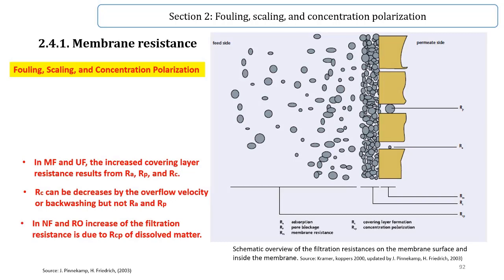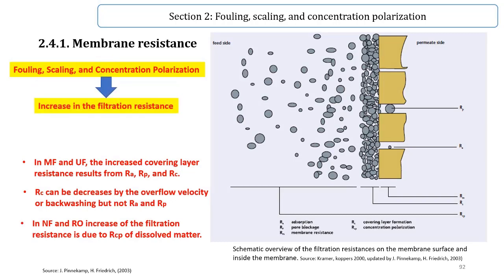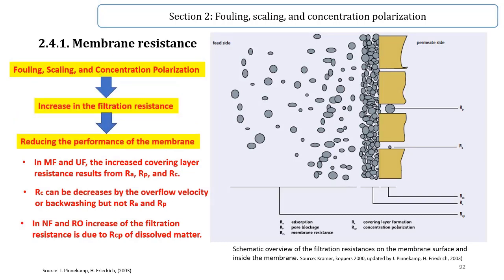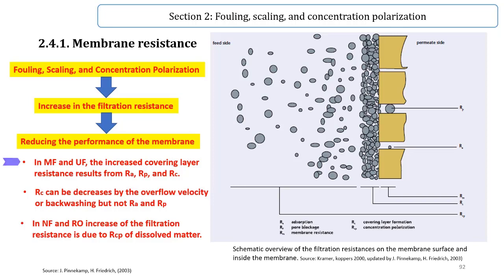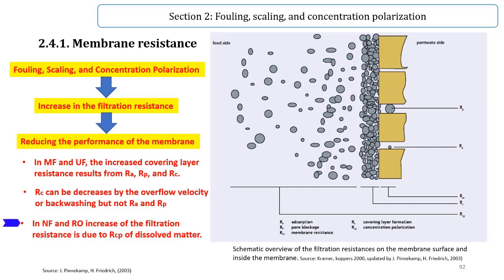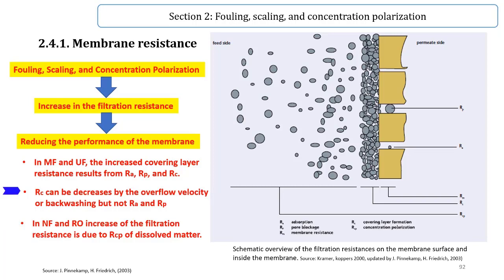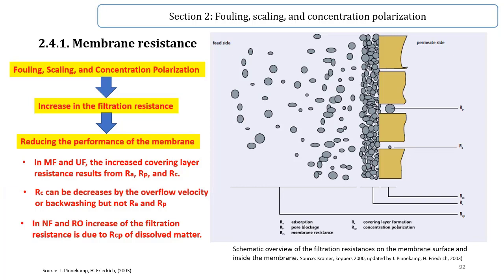Excerpts from lecture 8, Membrane Resistance